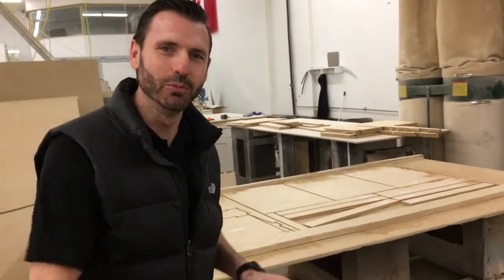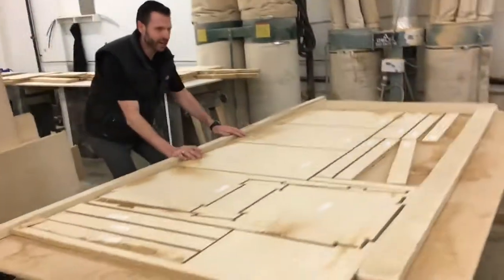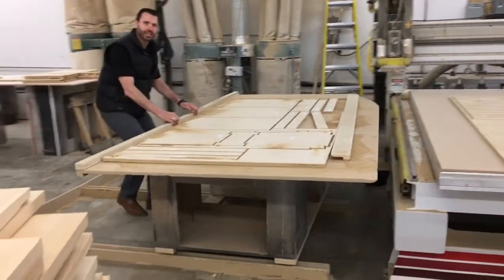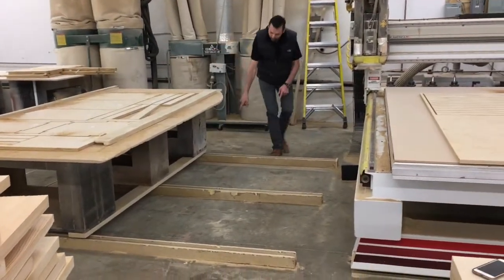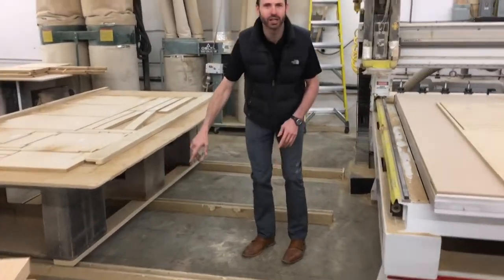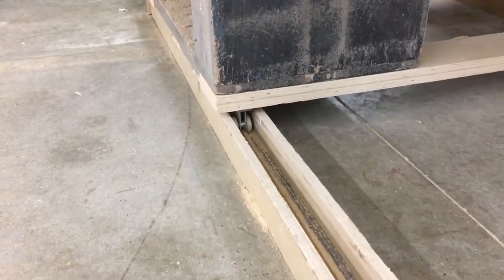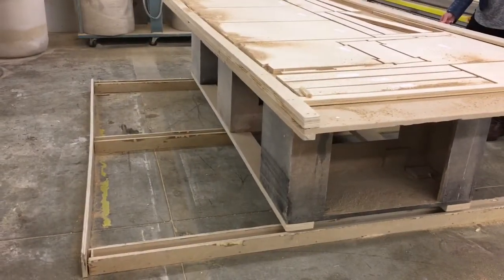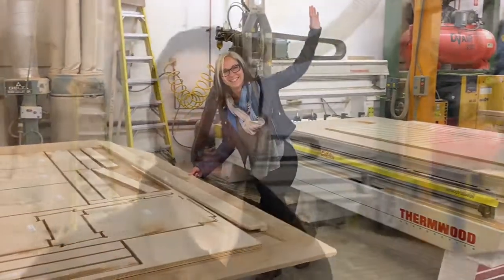CNC Table innovation- lean manufacturing- Brad Cairns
Lean is too much fun to have at work !